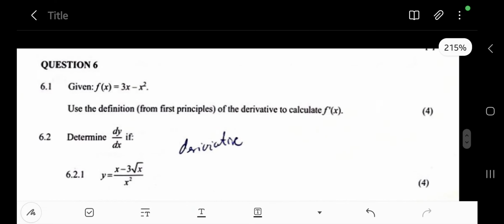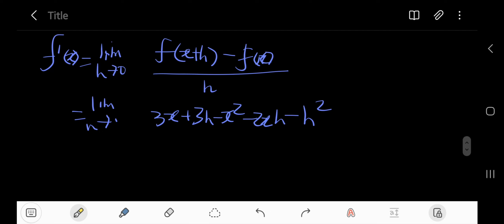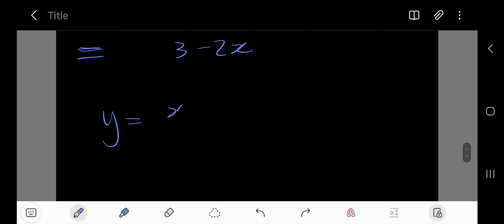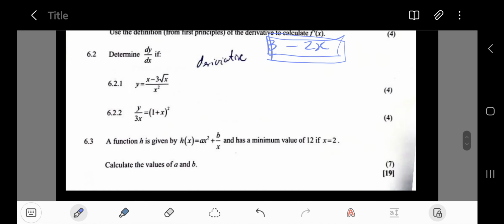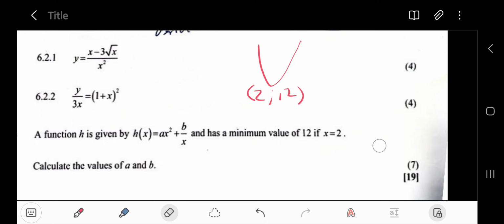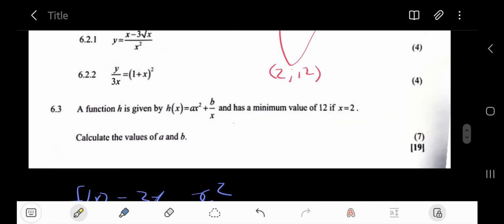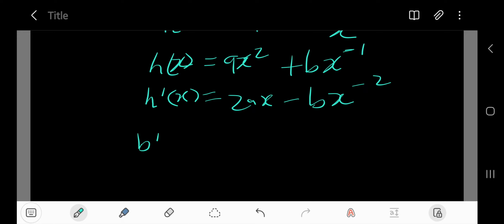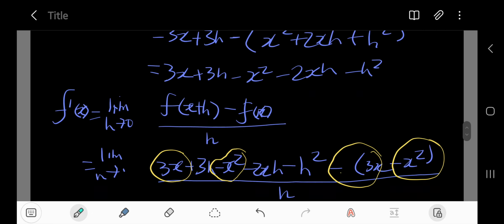NSC GRADE 12 GAUTENG MATHEMATICS JUNE 2023 EXAM || DERIVATIVES +[7mark question]